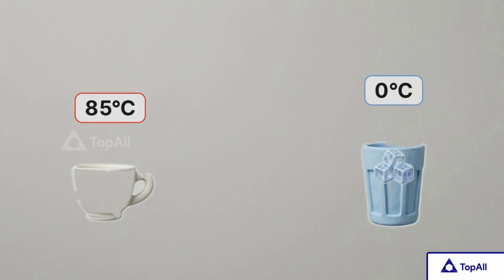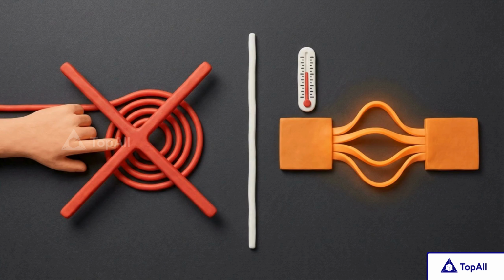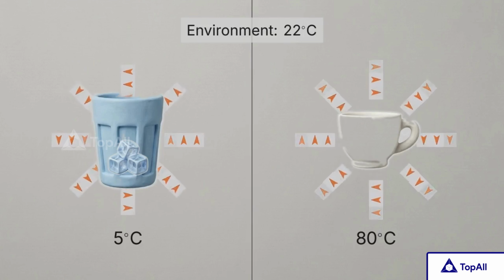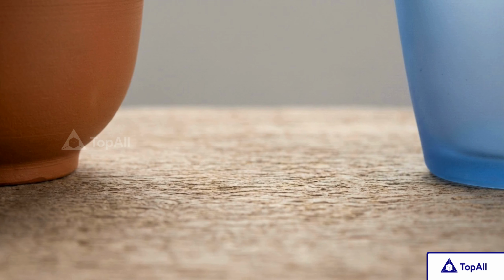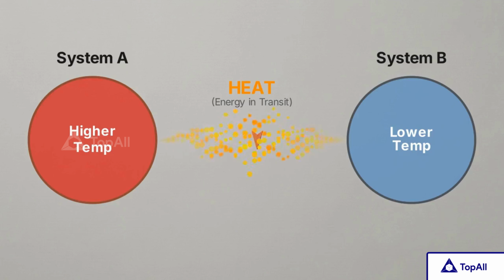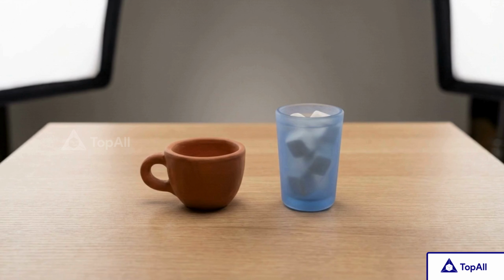Temperature and Heat Explained Simply | Class 11 Physics | Chapter 10 | Thermal Properties of Matter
Temperature and Heat are two basic but very important concepts in Class 11 Physics. Many students confuse them, but once you understand the difference clearly, the full Thermal Properties of Matter chapter becomes much easier. For NEET and JEE students, this topic is essential because it builds the base for calorimetry, heat transfer, thermal expansion, and specific heat capacity. With TopAll, topics like Temperature and Heat are explained in a simple, student-friendly, and exam-focused way so you can understand concepts deeply and solve questions with confidence.